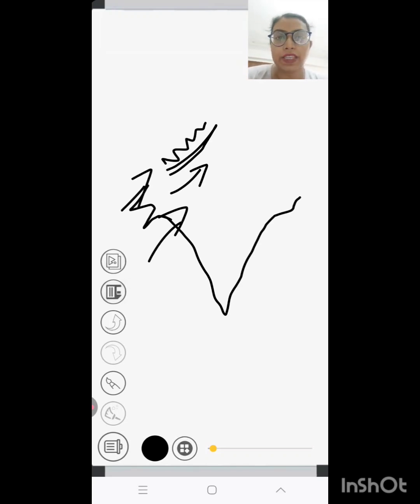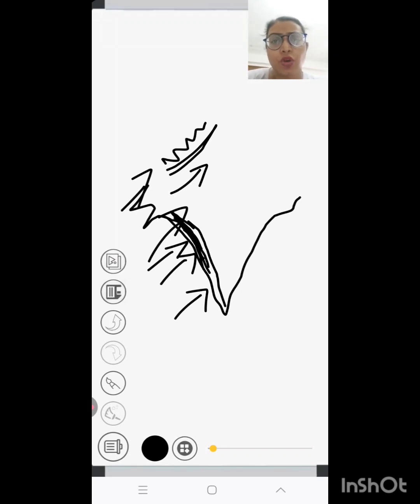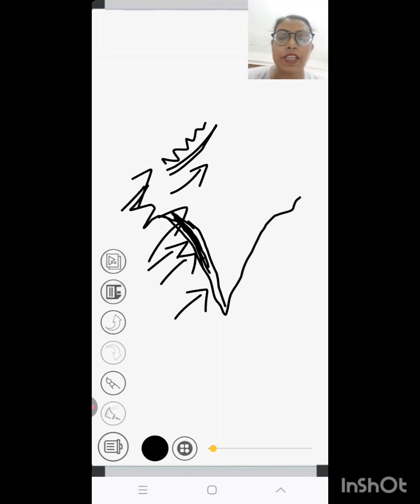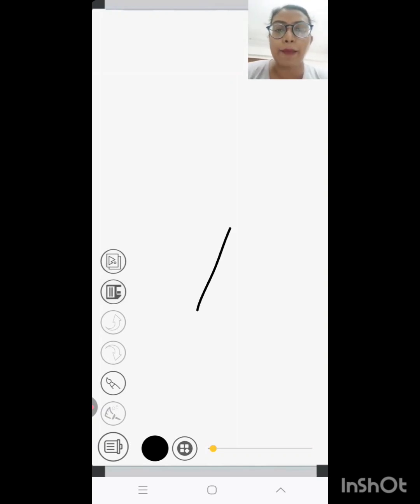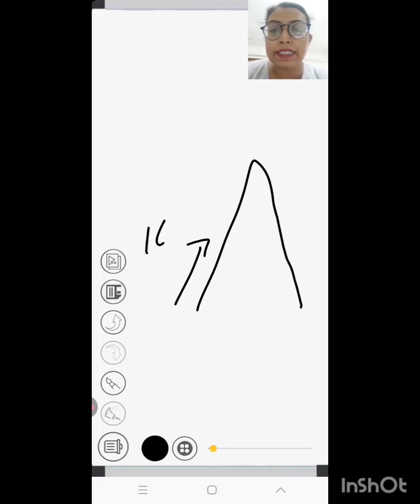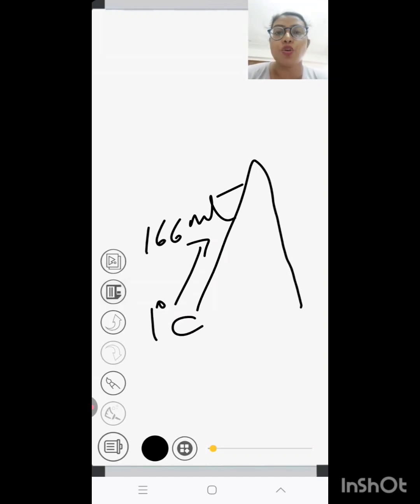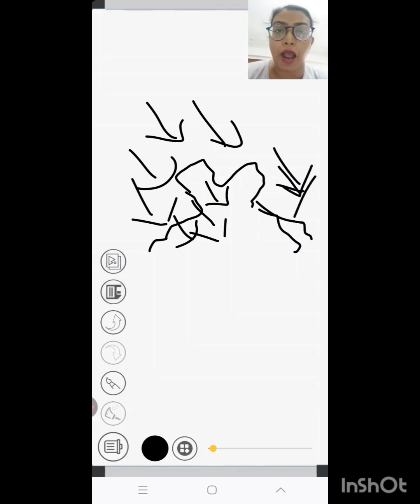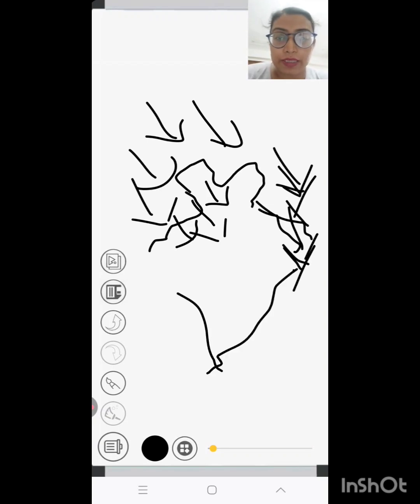Geography / Climate of India / Monsoon / Factors affecting climate of India / class 9 / class 10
Factors affecting climate of India